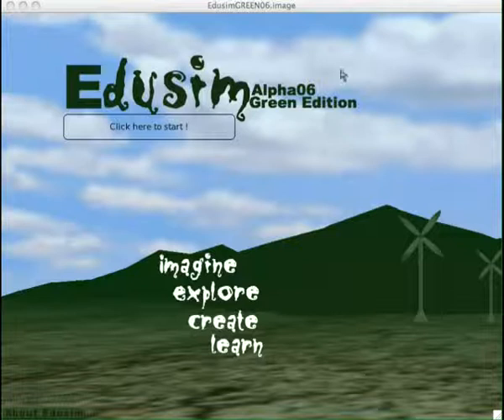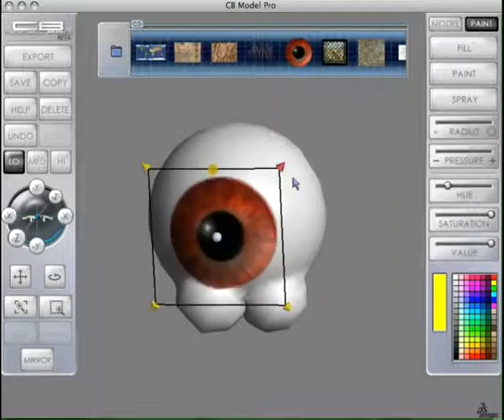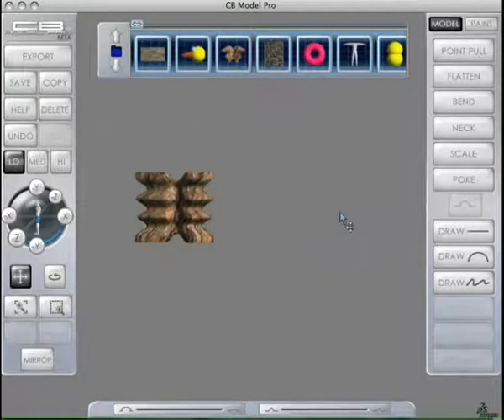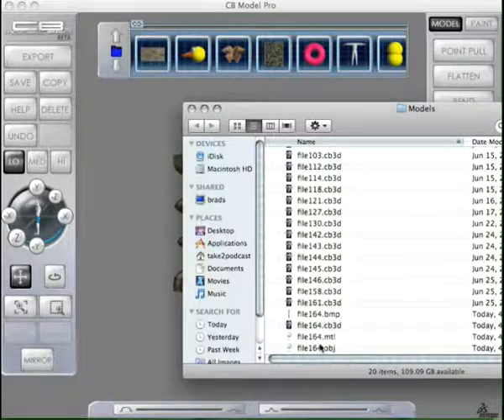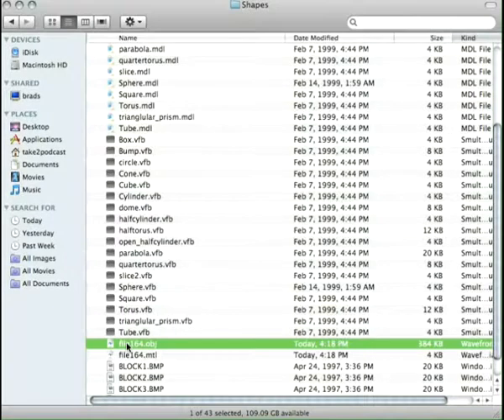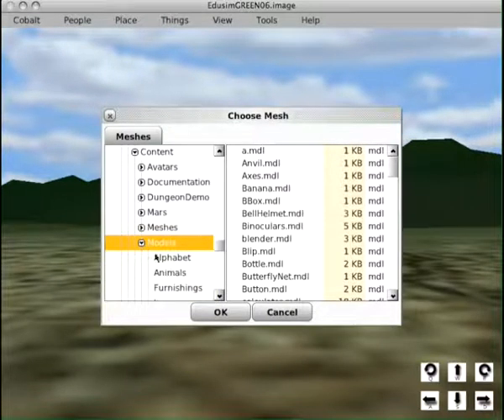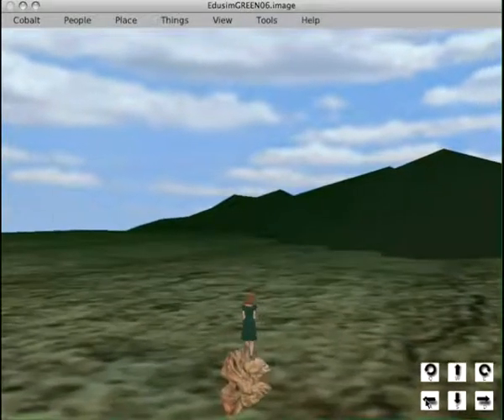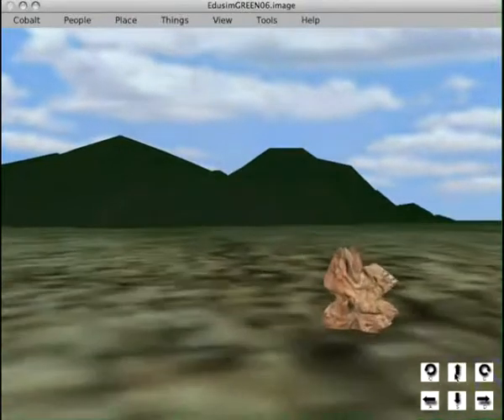Import .obj file from CBModel Pro to Edusim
This tutorial will quickly cover how to import a .obj file created in the free CBModel pro software into Edusim.